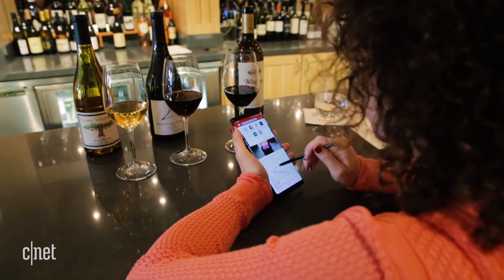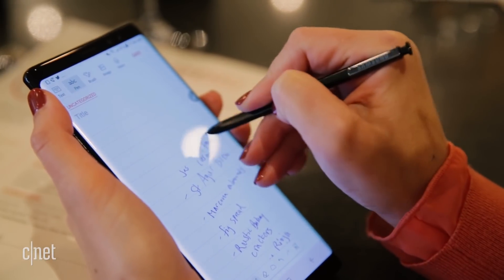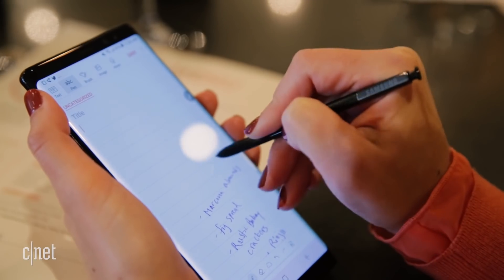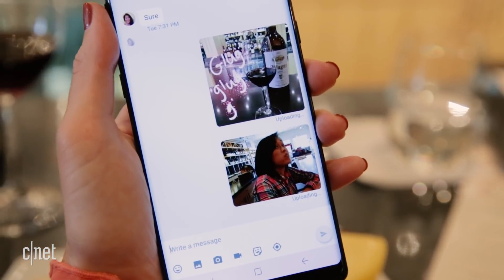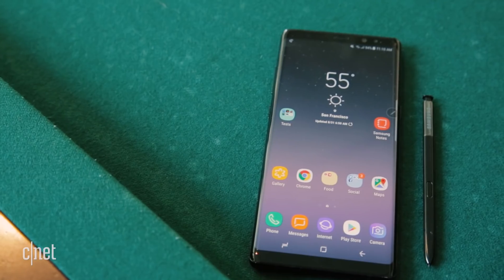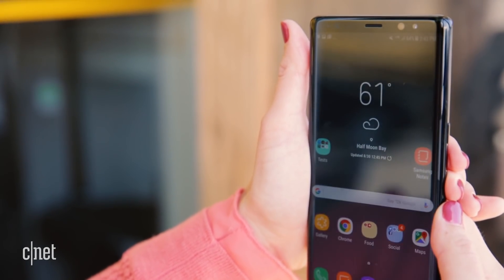Galaxy Note 8 review: The best Android phone comes at a price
Is the Galaxy Note 8 worth  $960? That depends on how much you love incredible cameras, using a stylus and a stunning screen.